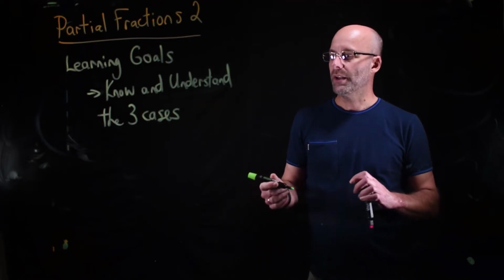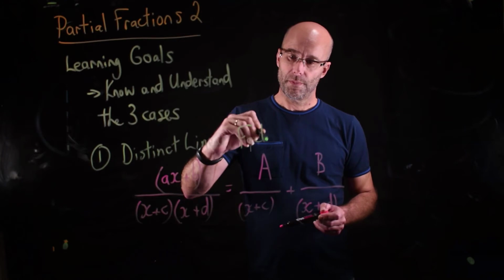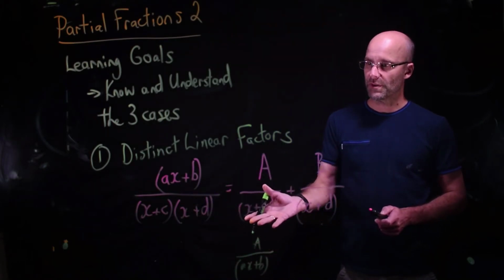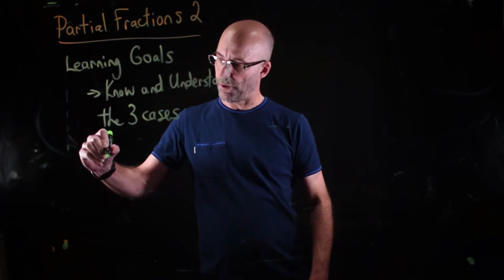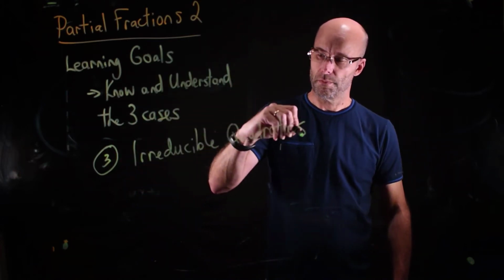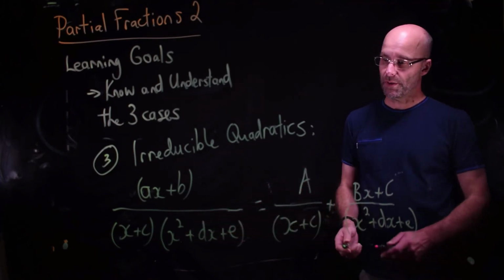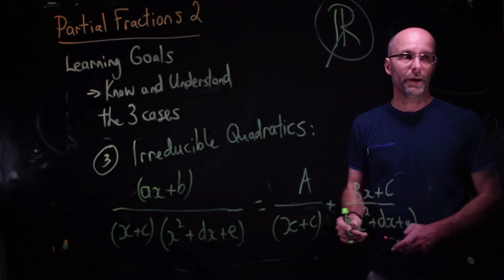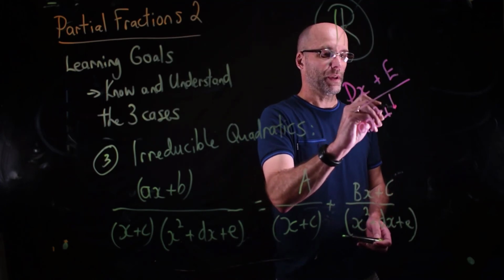Partial Fractions 2